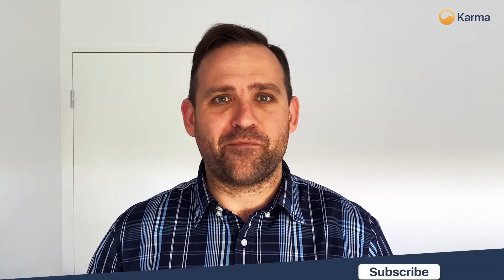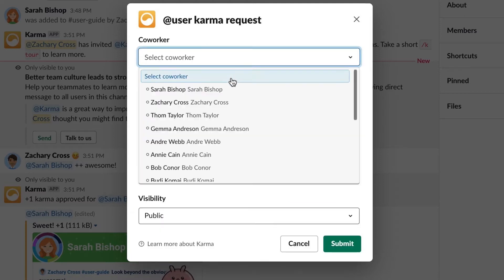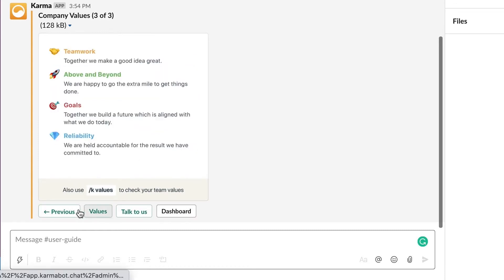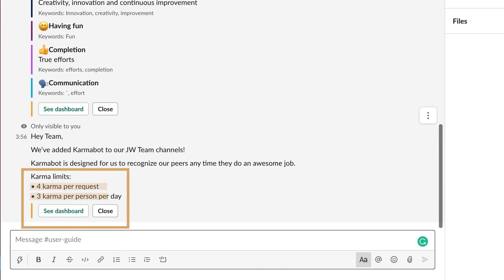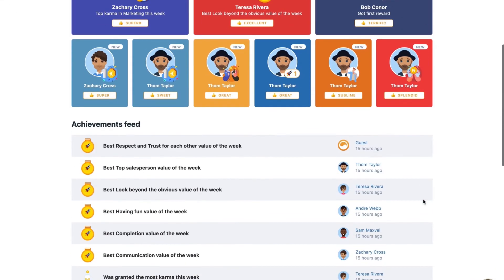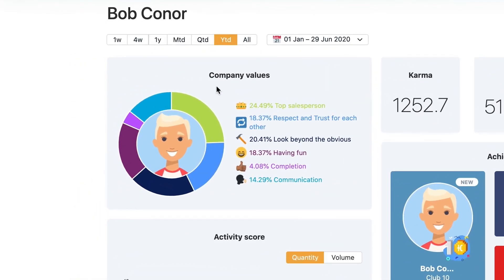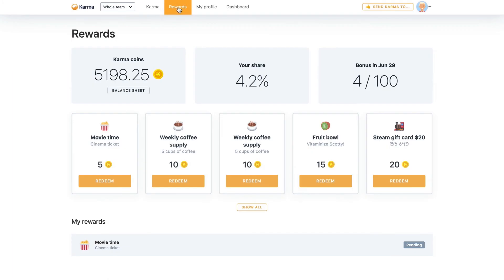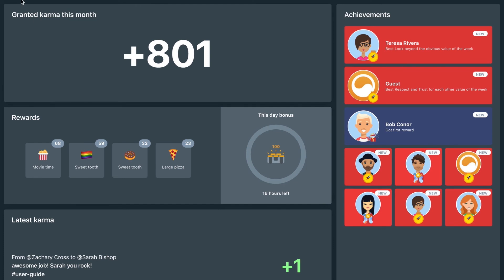How to Master Karma for Slack: a 101 Course for Your Team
Someone installed Karma in your Slack but you have no idea how to use the product?

00:39 - Four ways to say 'Thanks'
03:27 - How to use Karma shortcuts
04:13 - How to log into Karma Dashboard
04:20 - Karma: achievements, leaderboards and karma feed
05:38 - Karma Profile and Karma Report
06:46 - Karma Rewards and how you can redeem them
07:17 - Karma settings and notifications
07:30 - Your team achievement on a dashboard